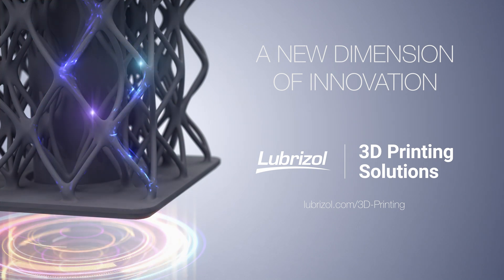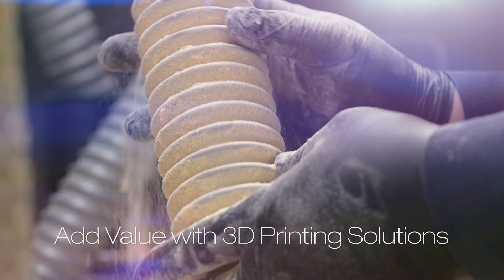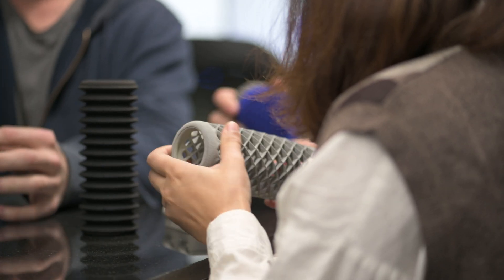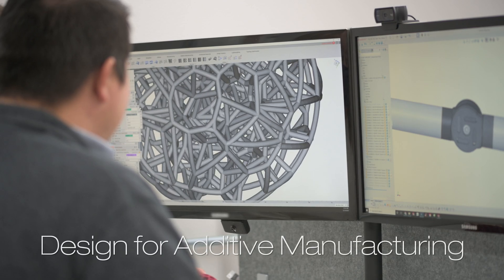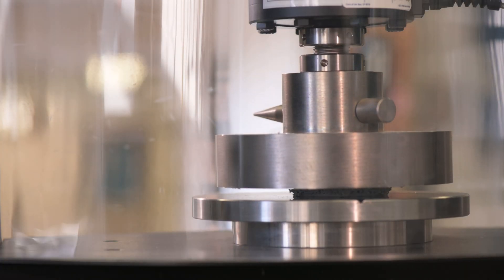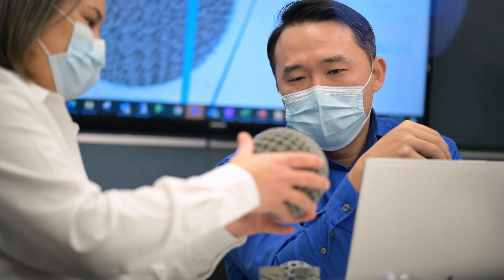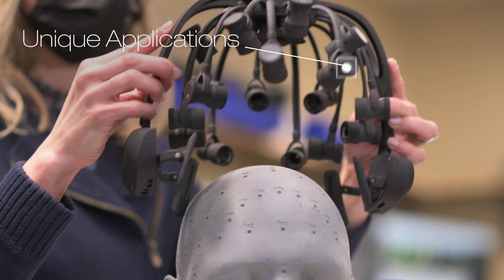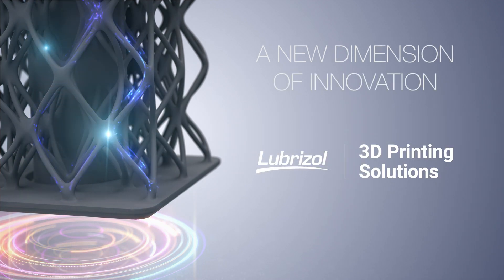Lubrizol 3D Printing Solutions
Lubrizol 3D Printing Solutions combines material expertise with additive manufacturing capabilities to transform our customers’ visions into new innovations. With polymer material development expertise coupled with extensive services including; design for additive manufacturing (DfAM), prototyping, on-demand production and post-processing, we are equipped to be your collaborative development partner for your 3D printing challenges.